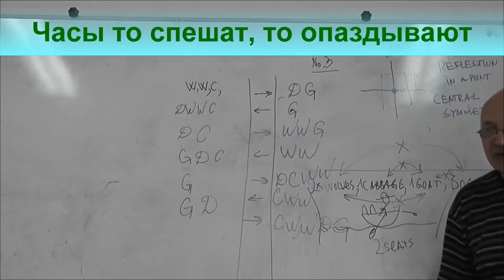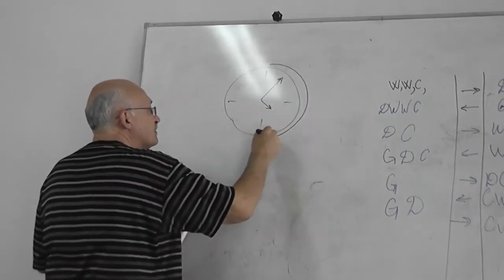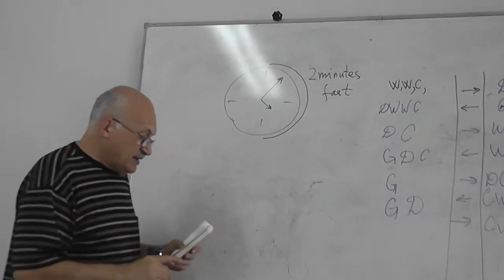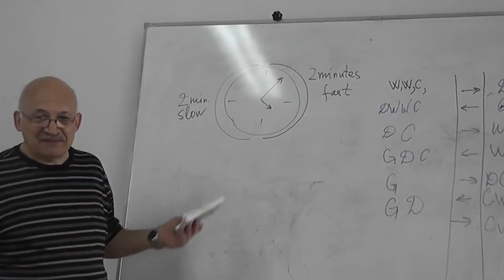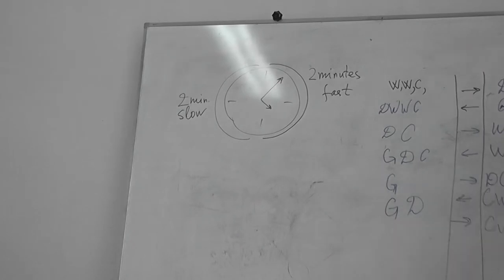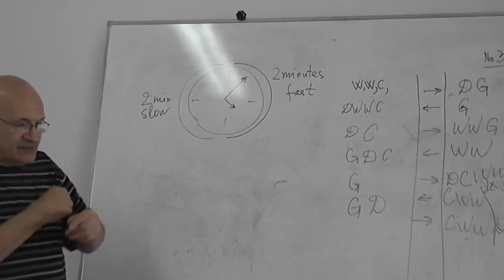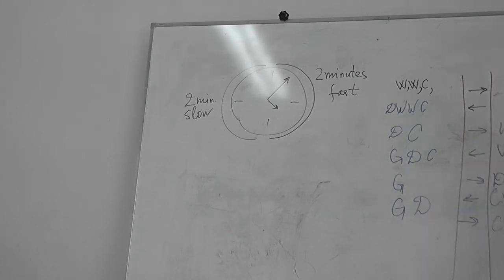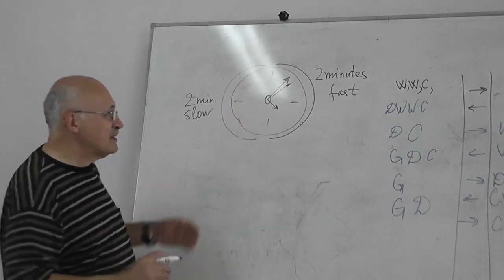2 Часы то спешат, то опаздывают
Задача-шутка о механических часах.